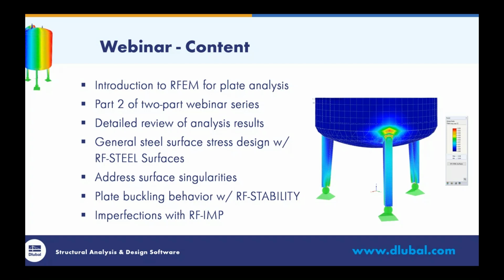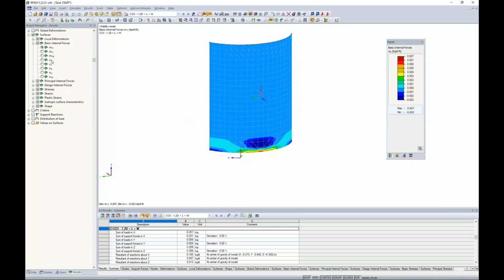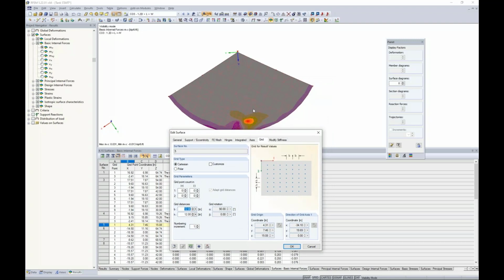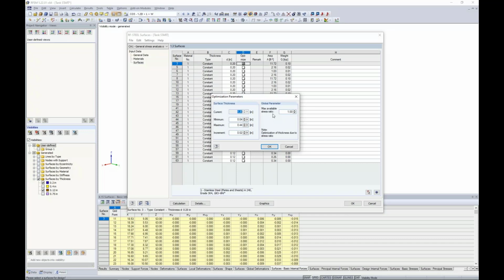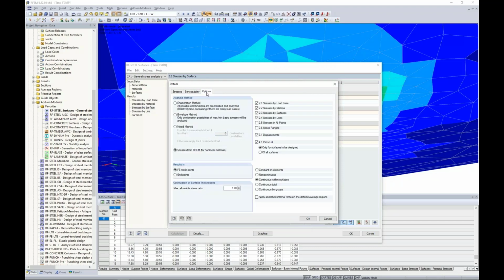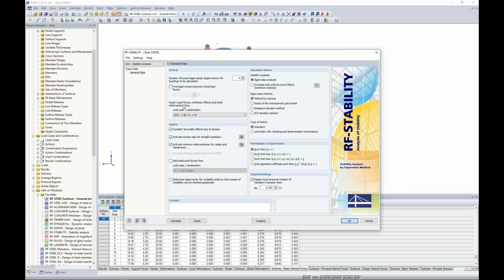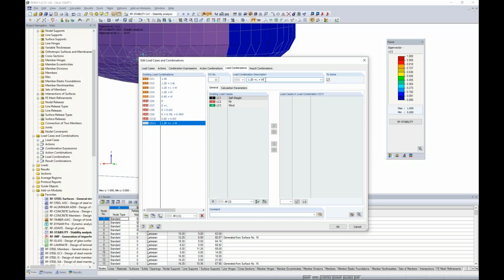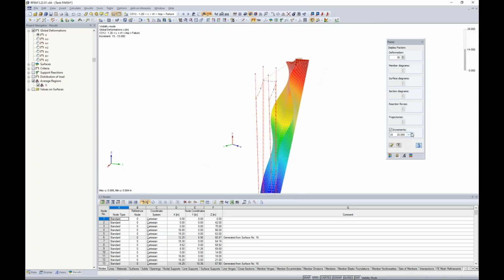[EN] Modellierung von Platten und Schalen in RFEM - Teil 2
Das Webinar zeigt die Ergebniskontrolle und Bemessung eines Industrietanks mit Plattenelementen.

Zeitplan:
00:00 Einführung
02:32 Überprüfung der Behälterstruktur in RFEM aus Teil 1
03:51 Detaillierte Auswertung der Analyseergebnisse
22:30 Oberflächenspannungsnachweis in RF-STAHL
30:08 Singularitäten adressieren
44:05 Lineare Beulanalyse in RF-STABIL
52:30 Imperfektionsmodellierung mit RF-IMP
56:57 Nichtlineare Beulanalyse mit RF-STABIL
1:04:25 Fazit